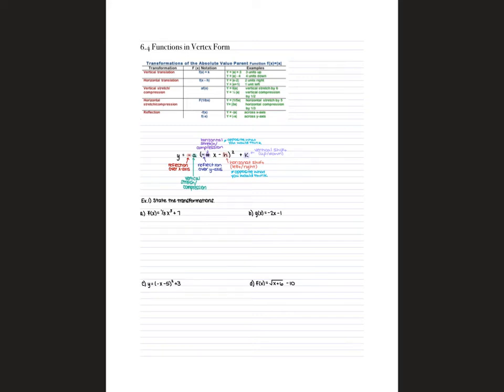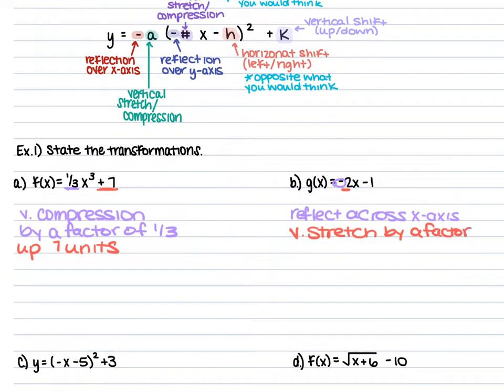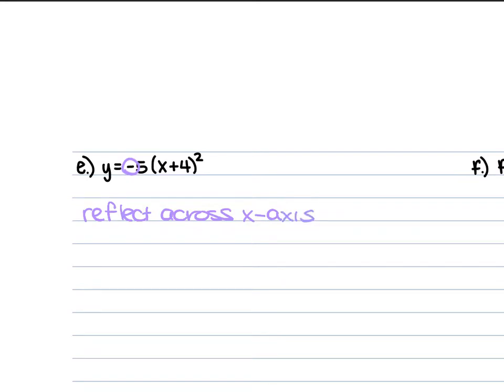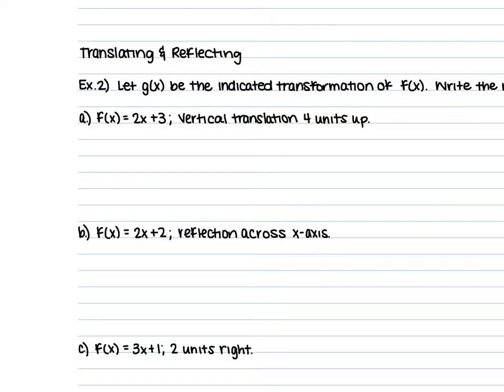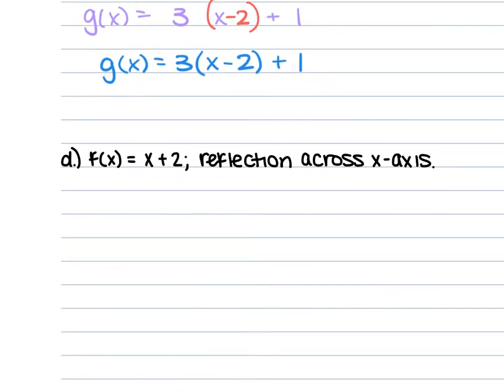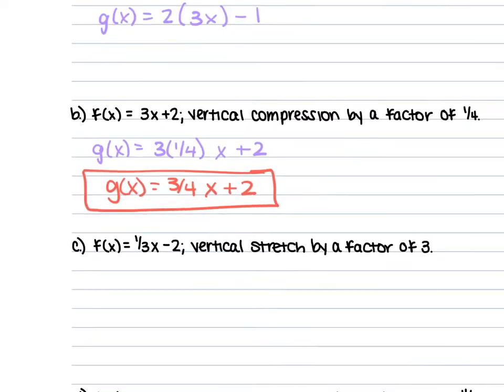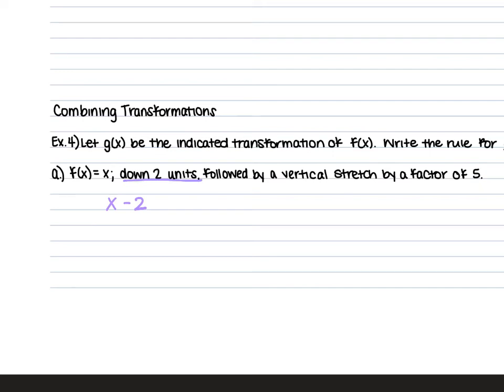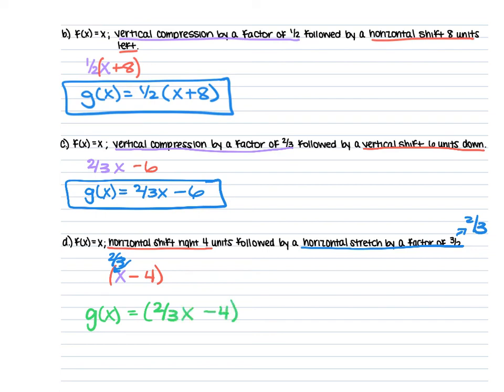6.4 Functions in Vertex Form